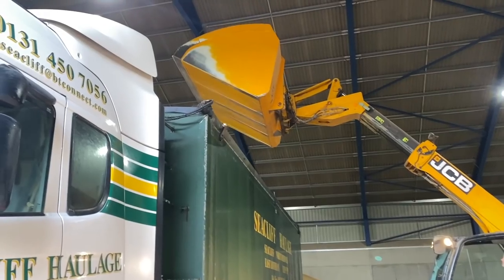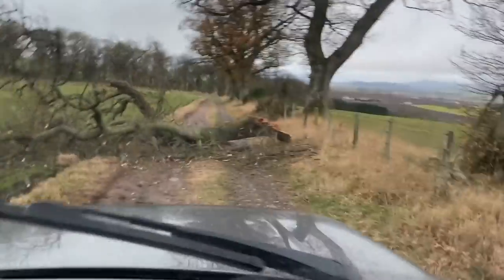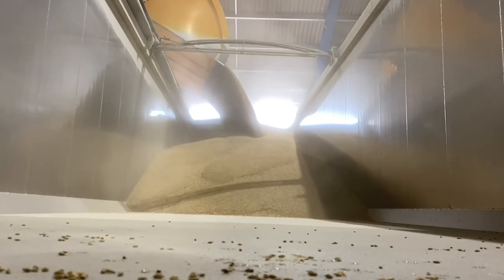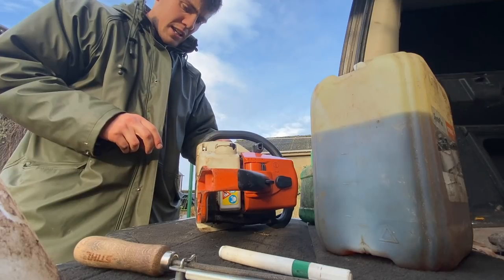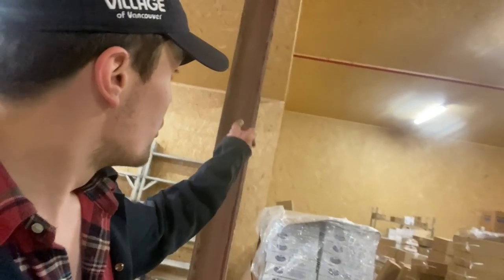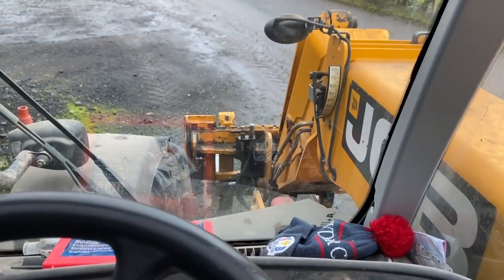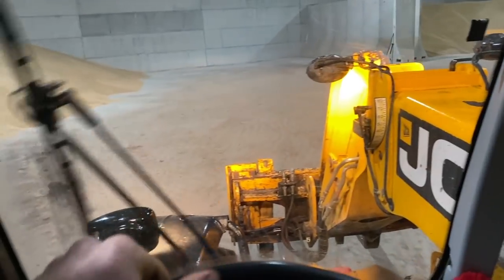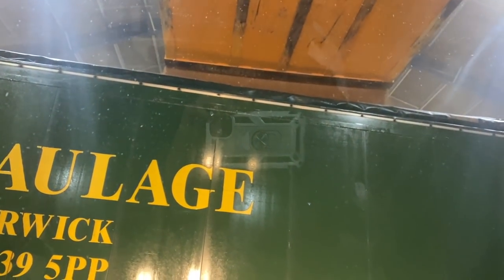NEEDING MORE LORRYS | TRACTOR CHALLENGE | FALLEN TREES CRAWFORDFARMS #164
Today barley is heading out of store to be processed, John Deere quote, chopping up fallen trees and project store racking